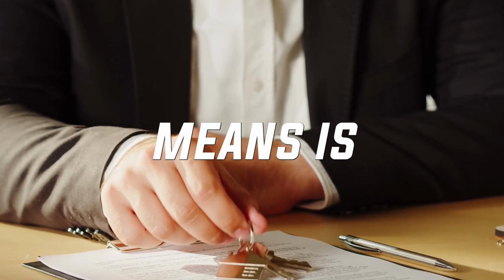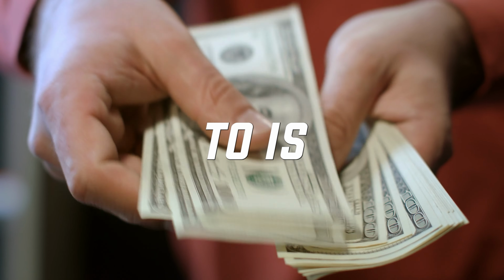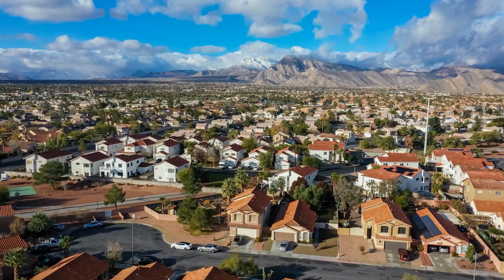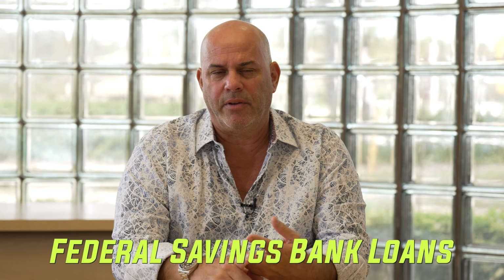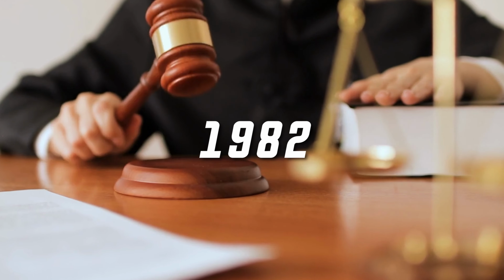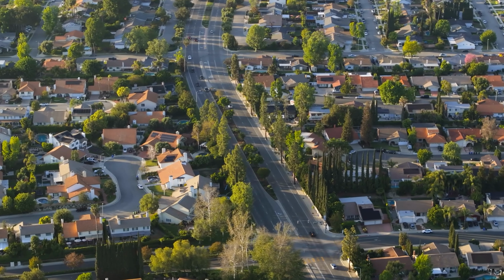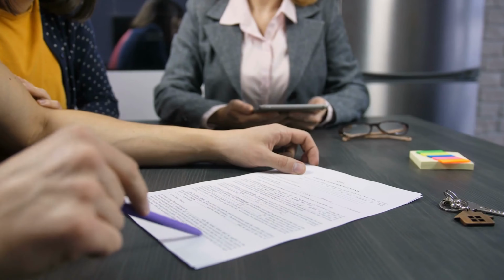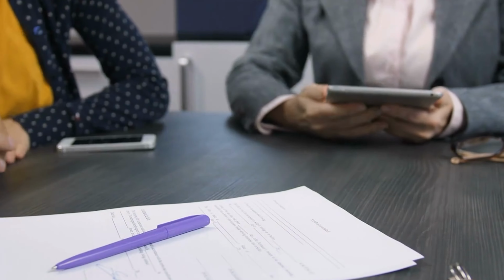How To Buy Houses Subject To The Existing Mortgage Explained in Detail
In this video, I explain how buying houses subject to the existing mortgage works. Buying houses "Subject To" which is often abbreviated to "Sub To" is a very powerful strategy especially in today's market where rates have moved from 3% to 8%.

Buying a house subject to the existing mortgage essentially means that you are agreeing to buy the house and assume the sellers mortgage. As an example, if you agreed to buy a house for $350,000 and the seller owed the bank $350,000 you could agree to buy the house subject to that existing $350,000 mortgage.

If you purchased the house in the above example, as an investor your cash out of pocket would be zero. Why would a seller agree to this? Most sellers wouldn't, but if your seller is motivated to sell, or they have been trying to sell and have not been able to sell, then they may consider agreeing to this strategy.

In Today's market, many sellers are unrealistic about what their property is worth. They still think it's worth what Zillow said it was worth 12 months ago (or what they heard a neighbor down the street sold their house for). But when they decide to list their property for sale, they are surprised to see that they are not getting any offers. And the reason they are not getting any offers is because the market has changed.

Prices have come down from what Zillow said their house was worth 12 months ago. And since interest rates have increased from 3% to 8%, many buyers that would have qualified for a mortgage to buy their house can no longer qualify for a mortgage because the payment is too high and it exceeds their debt to income ratio.

Some sellers have a buyer sign a purchase contract and are waiting to close when they find out 3 weeks before closing that their buyer didn't qualify for a mortgage.

At this point, the seller begins to get worried. The typical seller has already started packing up the contents of their house in boxes. It did not occur to them that the buyer may not qualify for a mortgage. When they find out that the buyer is not buying their house, the seller may begin to worry about selling their house. If the realtor has reduced the listing price before they got an offer they become even more concerned, especially if they see listings in their neighborhood being reduced (or more houses being listed for sale).

This worry is exacerbated by the fact that they have already packed up most of their house and already have somewhere that they are moving to (like a new house that they are buying). They are essentially committed to leaving the house and now need it sold. What are they going to tell their kids? So they tell the realtor to lower the price again.

And their property sits on the MLS for 30, 60, or even 90 days with no offers. Their agent tells them to reduce the price again and they agree. Meantime, prices are coming down and the seller begins to realize that they would be lucky to sell the house and pay off the mortgage after factoring in commissions, closing costs etc.

As an example, assume that the seller had a house that they wanted to sell for $400,000. And let's say they had a mortgage balance of $350,000. The commission of 6% on a $400,000 sale is $24,000. Closing costs of around 2.5% would be an additional fee of $10,000.

Buyers are required to complete an "Inspection" on a property prior to agreeing to buy it to make sure that there is nothing wrong with the roof, plumbing, electrical, AC, etc. Typically there will be some items that are required to be repaired which the seller may either repair themselves or agree to give a credit to the buyer for the amount of repairs. A credit of $5,000 would be typical on a $400,000 house.

So if the seller listed their house for $400,000 and had a mortgage of $350,000, they would only walk away with $11,000 if they got a full price offer!

See the breakdown below:

Sales Price                 $400,000
Payoff Mortgage       $350,000
Less commission      $24,000
Less closing costs    $10,000
Less Credit to buyer  $5,000

Net Cash To Seller    $11,000

So what would happen if the buyer fell through because they could not qualify for a mortgage and they reduced the price to say $390,000 and found a buyer? The seller would net zero! They would essentially be walking away with nothing. What if their best offer was $375,000.

They would have to PAY $15,000 to sell their house!

And at this point, that is where a seller will be motivated enough to consider this strategy since they are motivated to sell and there is no other way that they can sell and walk away.

If you are going to buy houses subject to their existing mortgage you need to do it correctly.

You need to hire an attorney to handle all of the paperwork and the closing.

And you need to be able to explain to the seller how this strategy works.

*This is not to be construed as legal advice. Please consult with your attorney*

Watch the video to learn how to buy houses subject to the existing mortgage